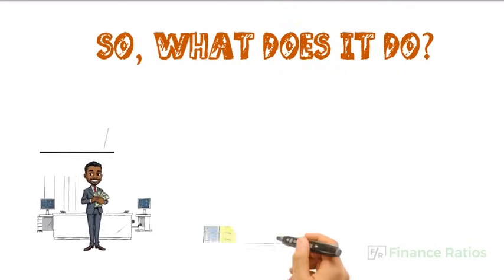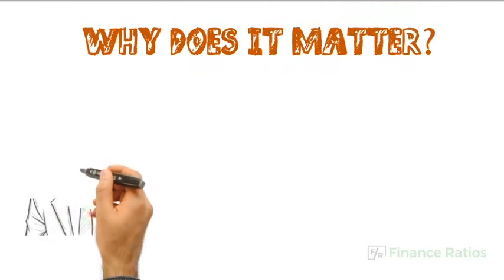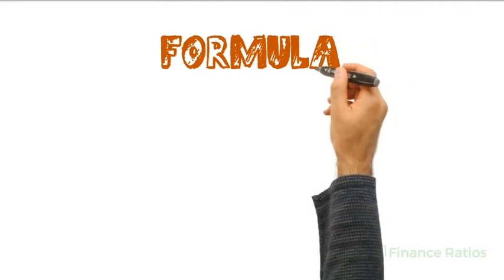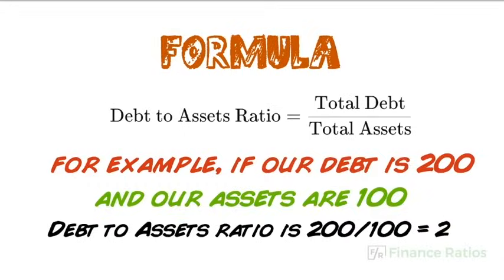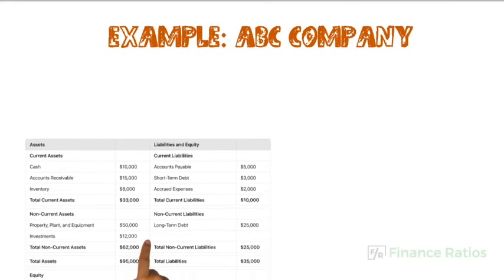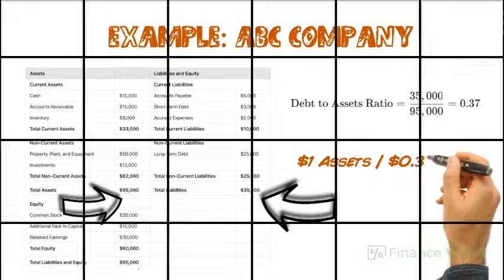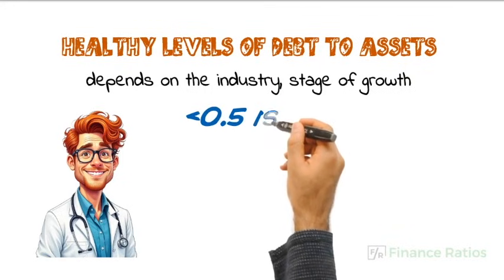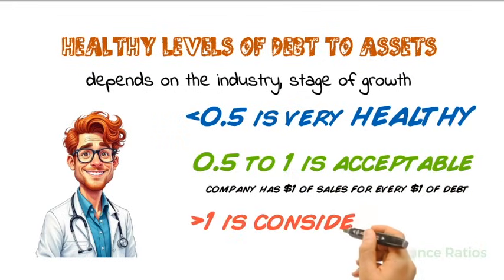What is Debt to Assets Ratio? Debt to Assets Simplified. 📉💼" Debt to asset explanation.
How much debt is too much? The Debt-to-Assets ratio is a key metric for understanding a company’s financial health, but it’s often overlooked by investors! In this video, we break down what this ratio means, how to calculate it, and why it’s crucial for assessing a company’s risk profile. Find out how to spot over-leveraged companies and protect your investments from unnecessary risk. Perfect for beginners and seasoned investors alike, this guide will help you make smarter, safer financial decisions.